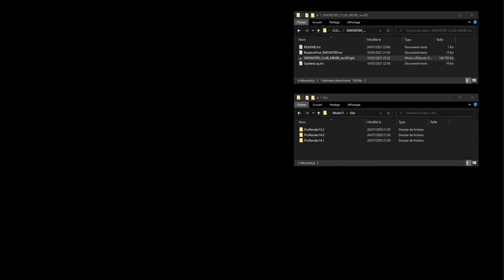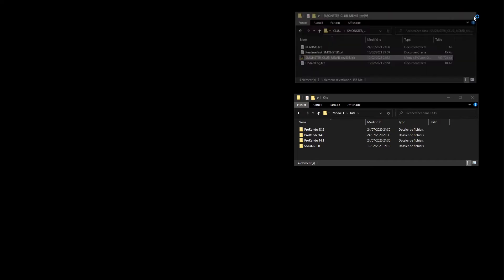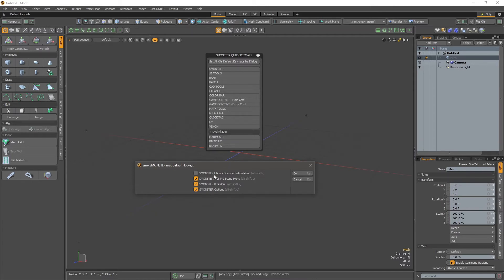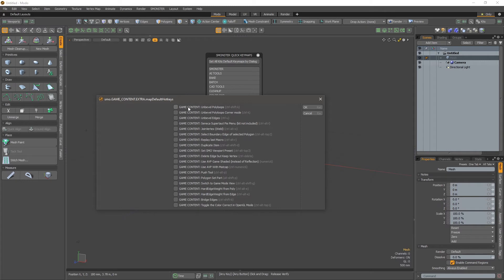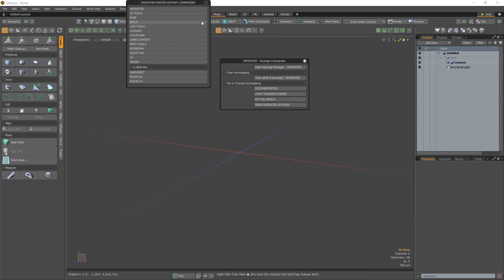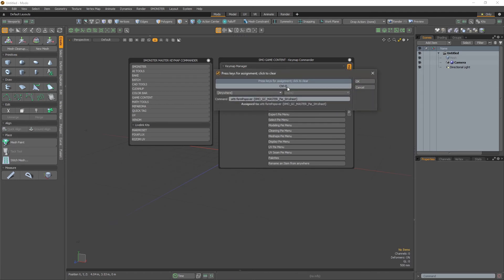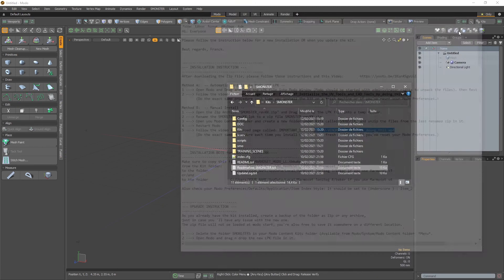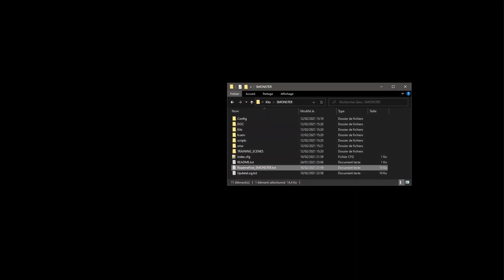SMONSTER KIT - Easy Installation and Keymap Management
Hi. Everyone

Please follow the instruction below for a new installation OR when you update the kit.

Best regards, Franck.

Installation Instruction:
After downloading the Zip file, please follow those instructions:
Method A:  -- Automatic Install via Modo and LPK --
1 --- Open Modo and Drag and Drop the LPK file into Modo Window (Modo should be started with administrator rights to unpack the files). then Restart Modo.
2 --- Follow the video for further details follow Initialize_UV_VENOM_CAD_TOOLS Video in Documentation Menu  (Do the exact same procedure each time you install the kit on a fresh machine or if you've reset your Modo Preferences.)

Method B:  -- Manual Install --
1 --- Open the Zip Archive "SMONSTER_revXX.zip" and Drag and Drop the LPK file into a temp folder.
2 --- Rename the SMONSTER_revXX.lpk to a zip file SMONSTER_revXX.zip
3 --- Open you Modo Content Folder and create a new folder under Kits called SMONSTER, and unzip the files from the last renamed zip in it.
4 --- Restart Modo
5 --- Follow the video for further details follow Initialize_UV_VENOM_CAD_TOOLS Video in Documentation Menu
       (Do the exact same procedure each time you install the kit on a fresh machine or if you've reset your Modo Preferences.)

Upgrade Instruction:
As you already have the kit installed, create a backup of the folder as Zip or any archive,
just in case you 'll have any issue with the new one.
The zip file will not be loaded at modo start, you're also free to save it somewhere on a different location.
1 --- Delete the folder SMONSTERS in your Modo Content Kits folder (Available from Modo/System/Modo Content folder  *Menu*.
2 --- Open Modo and drag n drop the new LPK file in it.
3 --- Restart Modo.
4 --- Follow the video for further details follow Initialize_UV_VENOM_CAD_TOOLS Video in Documentation Menu
5 --- Now you're ready to go. Enjoy the tools and please give some feedback on Foundry Forum thread or preferably via our Dedicated Slack.